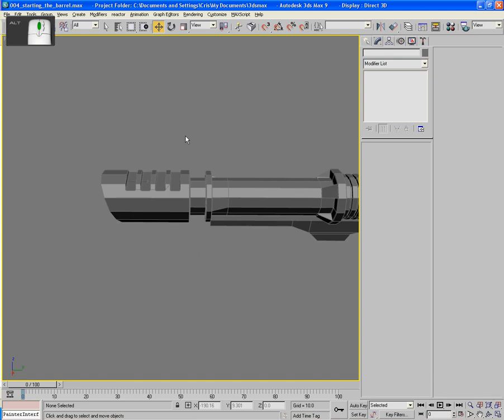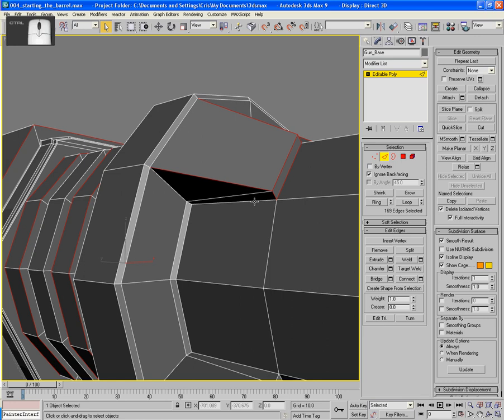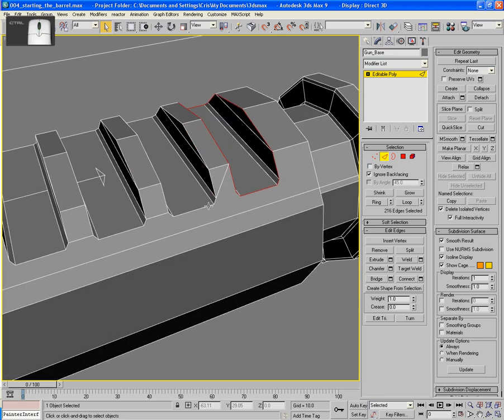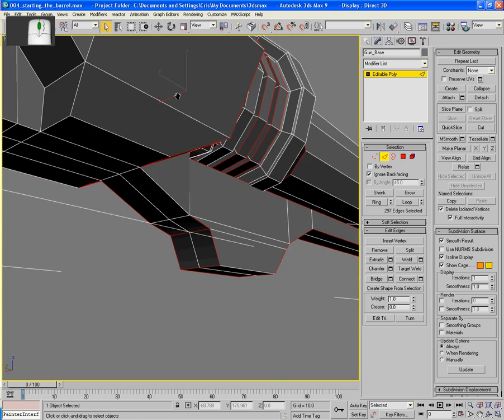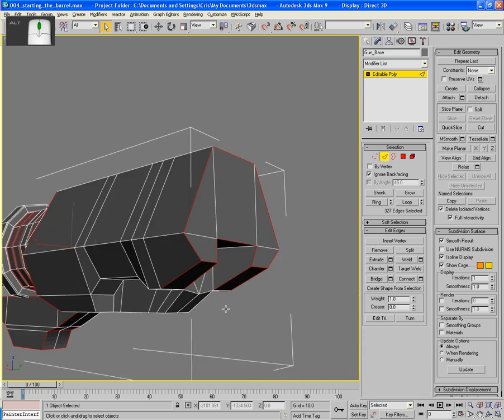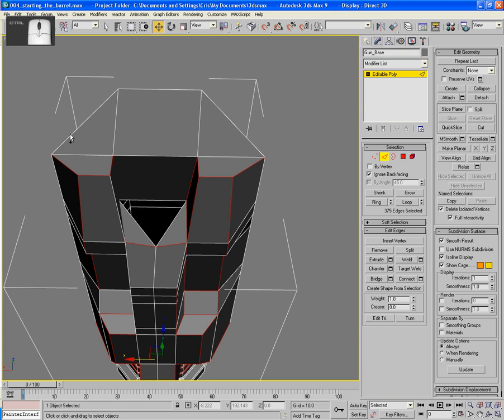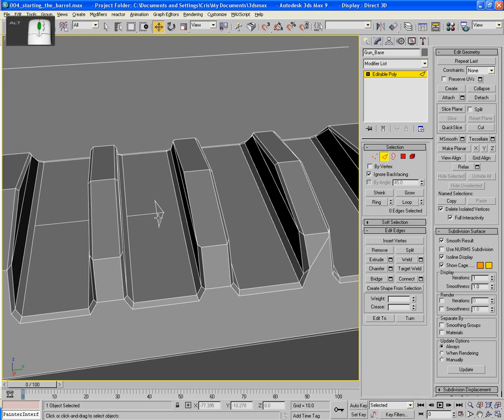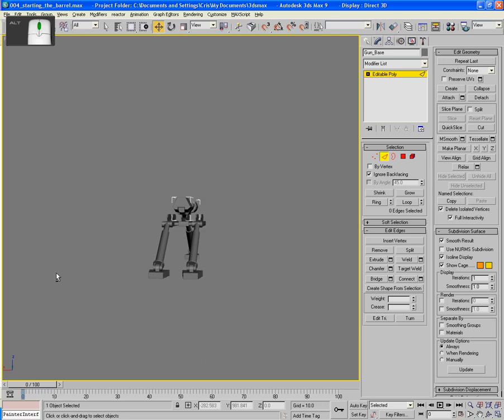The Cannon - Building a Simple Mounted Weapon in 3ds Max -005 refining and chamfering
In this great video tutorial by Cris / olblue, you are shown how easy it is to use 3ds Max to create weapons.  You will create a mounted scifi cannon and then add simple materials to it and render it out - a great starting project!